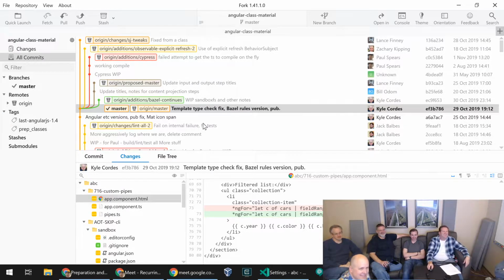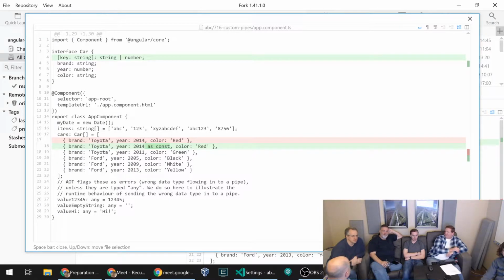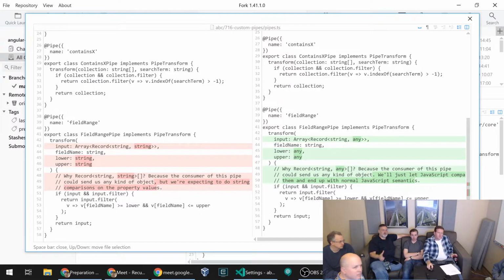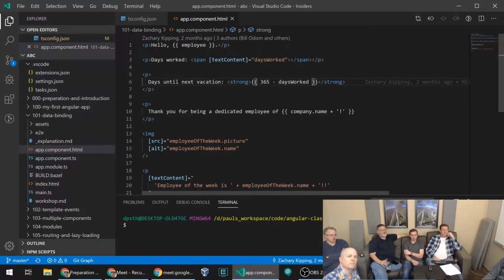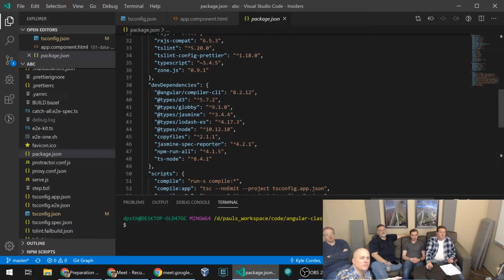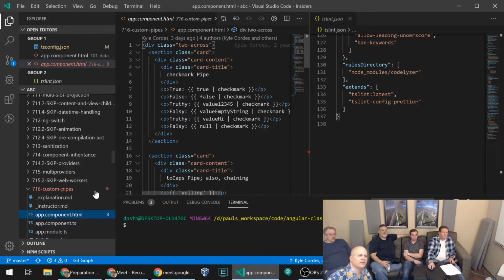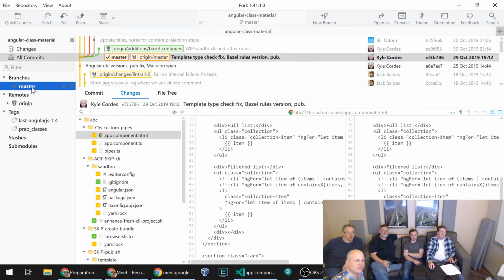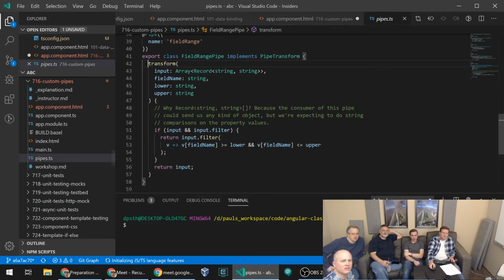Angular full template type checking - #31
In today’s Angular curriculum development session, we start with a look at some small changes in our example code toward Angular 9 compatibility and fullTemplateTypeCheck. Our example code was already most of the way compatible, we reviewed a few problems that had popped up since we had accidentally stopped automatically checking.

Type widening prevention with “as const” came up again.

We discussed TSLint, Prettier, ESLint, Visual Studio Code, plugins, and configuration to use those things together.